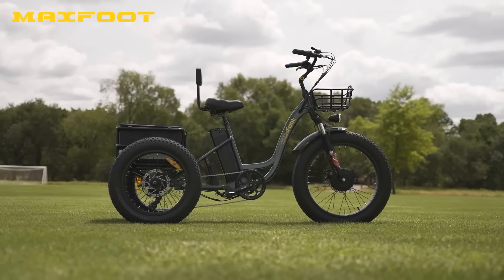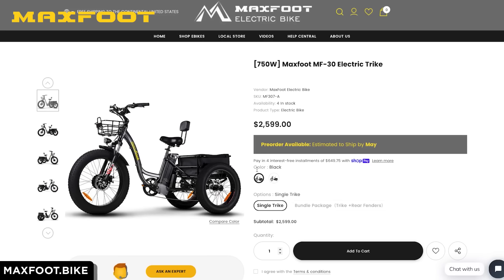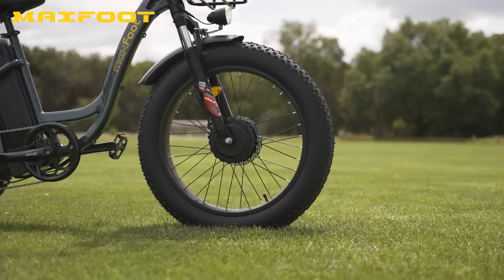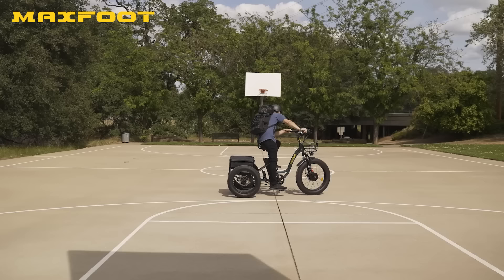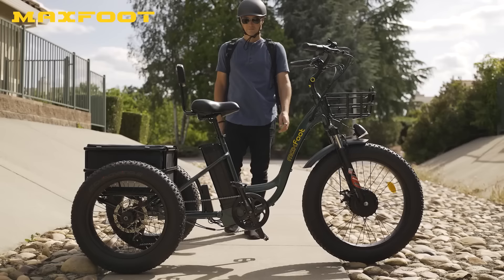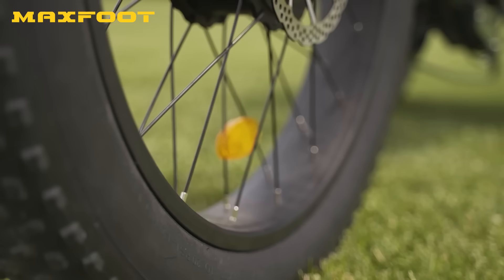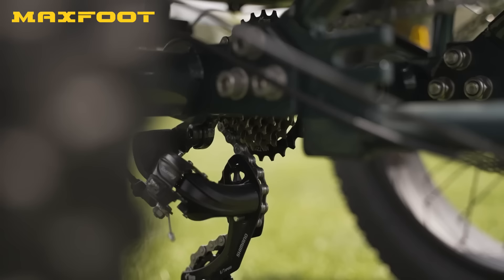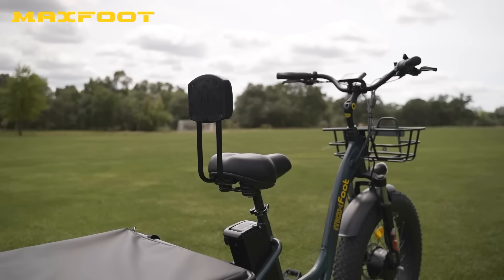Maxfoot® Long-Range Electric Trike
Bestselling  Best Electric Trike Bikes For Adults And Seniors 2023 New Generation of Travel mode , Convenient & Comfortable.